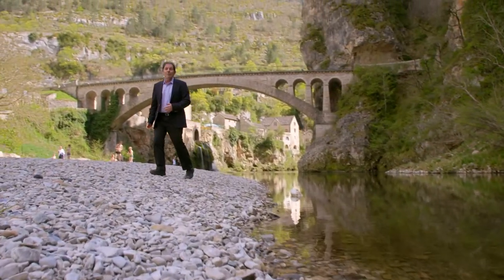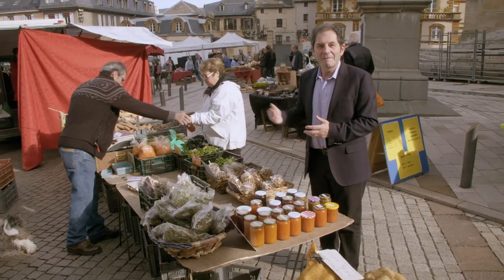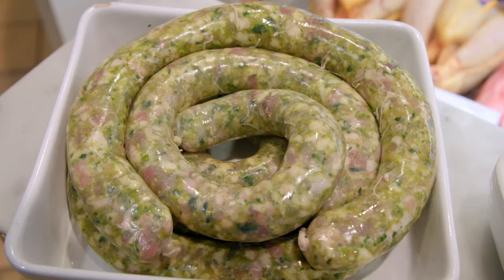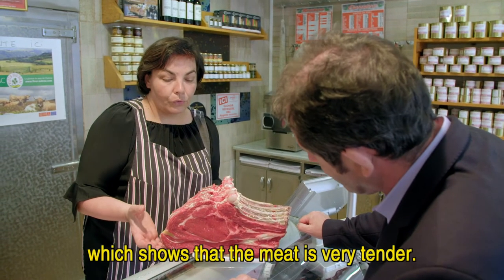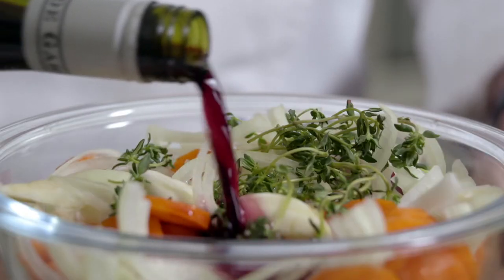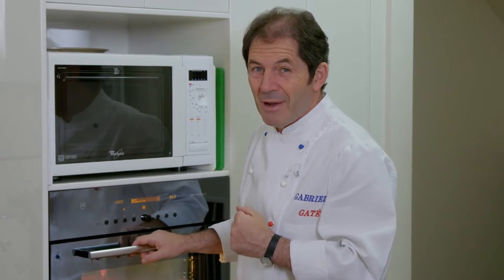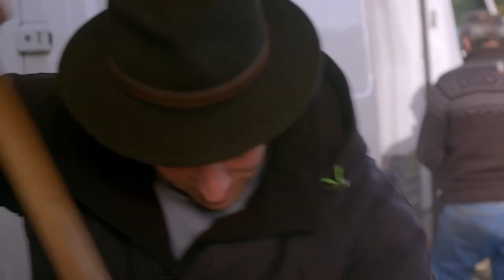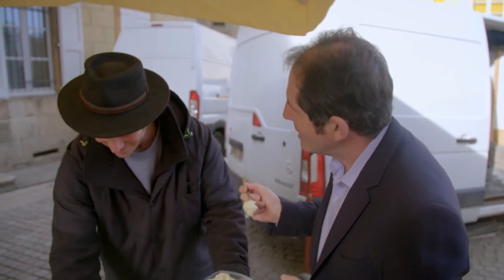TASTE LE TOUR S11 EP224 Mende Aubrac Beef Stew with Olives and Fennel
This is one of the most beautiful parts of France - La  Lozère at the north of the Languedoc Roussillon region.
The landscape is immensely varied and high on the  plateaux is the home of the superb breed of Aubrac
beef that is famous for the quality of its meats and for providing the milk used in the making of tasty cheeses.
farmers’ market. Every Saturday morning in the cathedral square of Mende there’s a charming farmers’ market.
 Paleron de boeuf aux Olives stew.      (Beef Stew with Olives and Fennel)